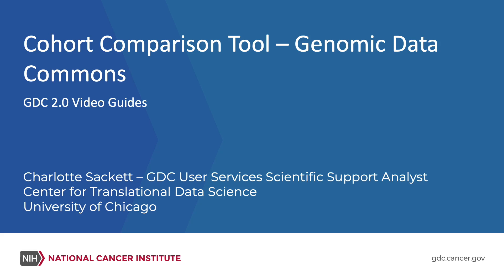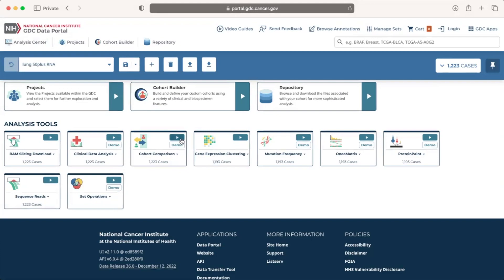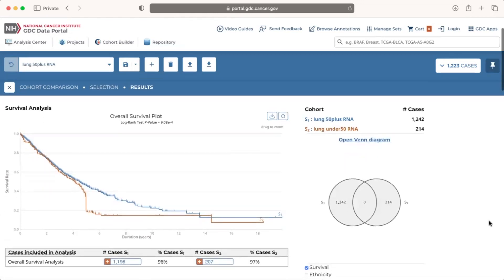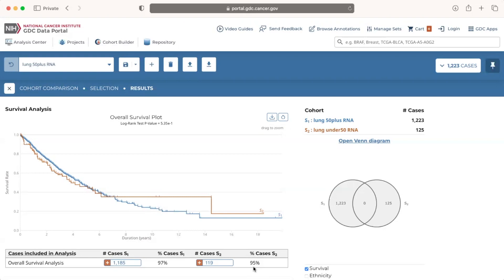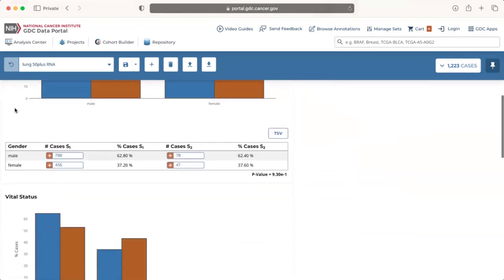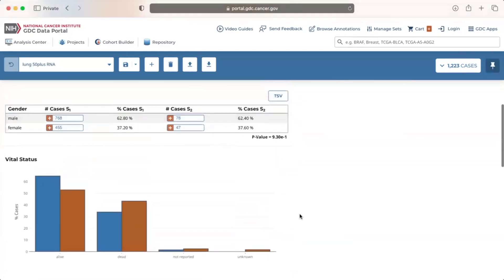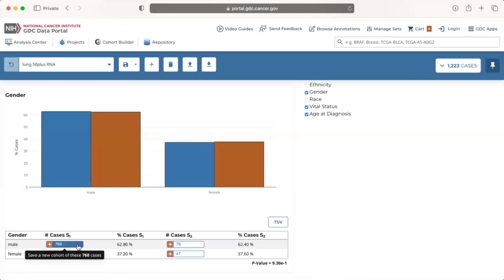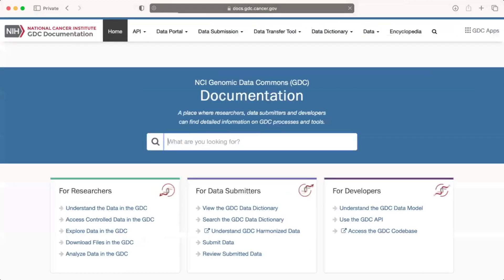Cohort Comparison Tool - Genomic Data Commons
The GDC Cohort Comparison tool generates a series of graphs and tables that compare and contrast two cohorts. In this video, learn how to use the Cohort Comparison tool to create survival plots, Venn diagrams, and bar plots that visualize the similarities and differences between two cohorts.